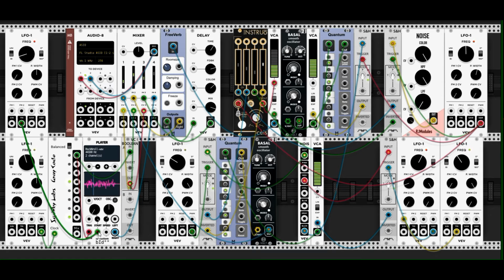A sampler 1 FERTIG